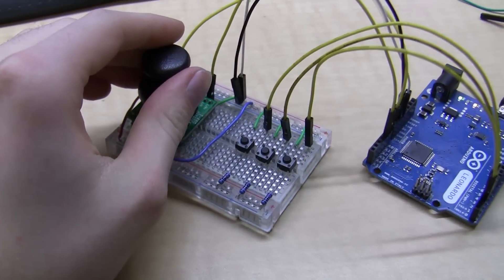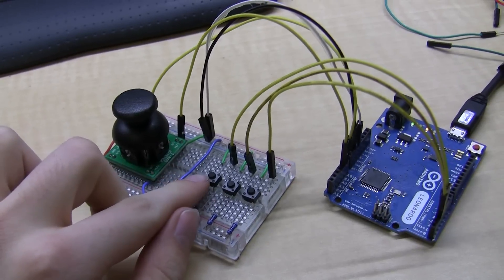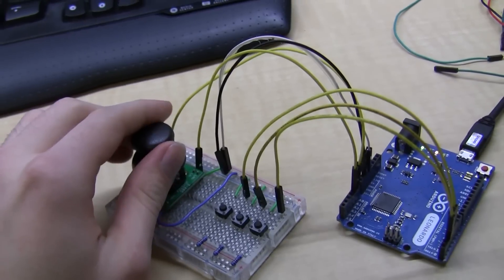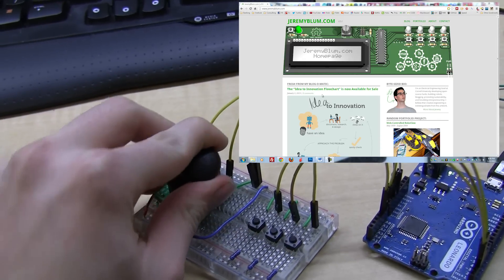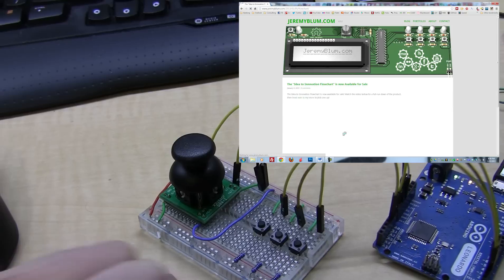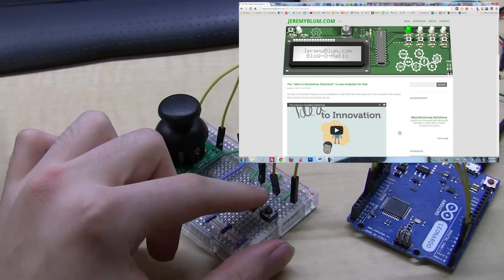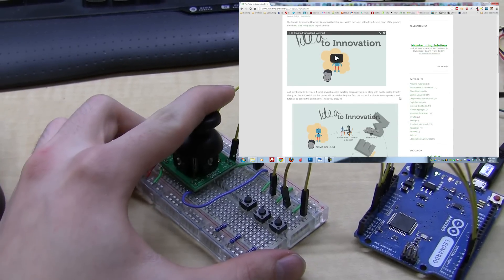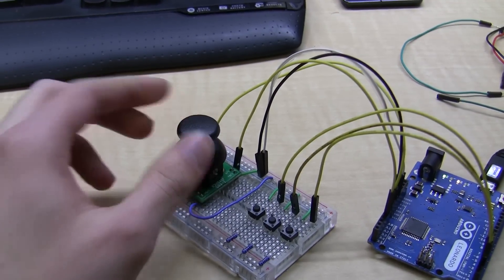Joystick PC Mouse (Exploring Arduino 1st Ed, Ch 6)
Announcing "Exploring Arduino," a new book by Jeremy Blum!  Learn more about the book, buy it, and access tons of digital content

Get exclusive deals on parts kits to accompany the book from element14